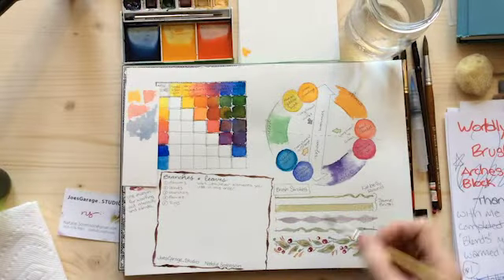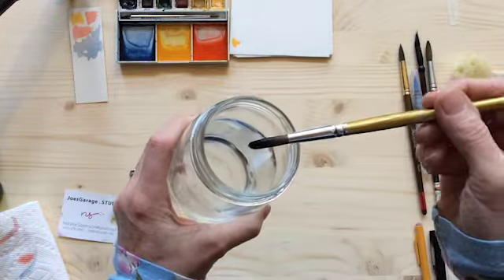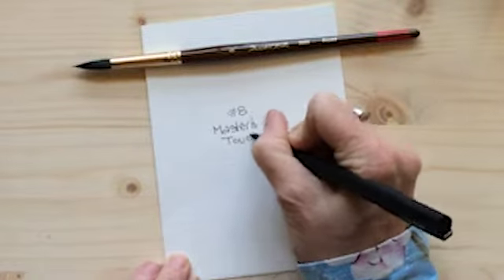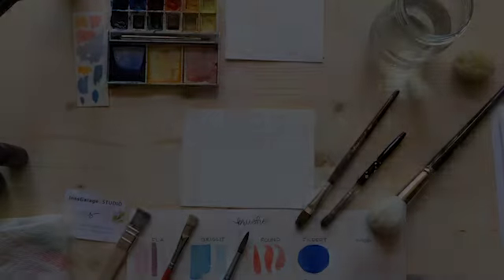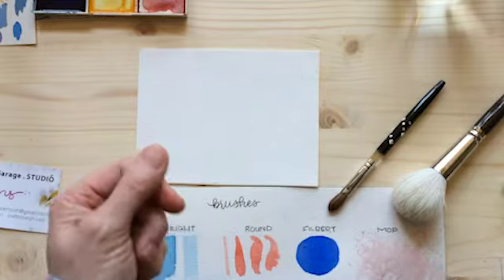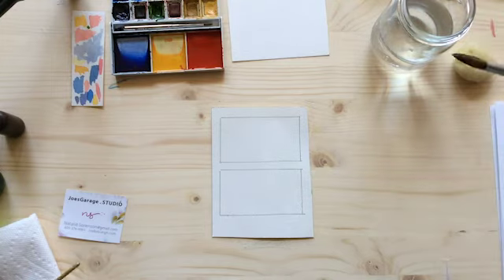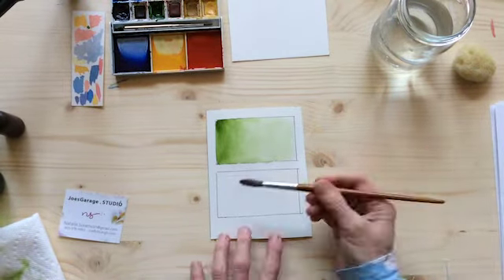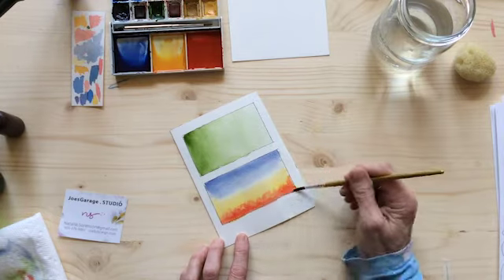Watercolor Brush Test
Please request the PDF that can be helpful with these videos

If you begin with the HOT & COLD video listed below, each video closing will direct you to the next video in the Worldly Watercolor Series. They are stand-alone, but together represent a complete foundation of watercolor skills.

The Hot & Cold Watercolor Color Wheel is my intro to this watercolor painting course that is intended to expose someone new to watercolor painting to many of the things they will want to know, as they start this journey. The Color Wheel introduces an essential paint palette that answers the question of "What paints will I need?"

The next video, BLENDS, is an explanation of the paints I've chosen, and I talk about the pigment attributes. We create a transparency blended chart from each of the 6 colors laid out in Hot & Cold Color Wheel. In this video I took some time to chat about watercolor, why it is so unique, and what you might prepare for as you get more serious.

I encourage you to create your own chart using whatever watercolors you currently own in the 3rd video, Brush Test. I have prepared a brush comparison, which gives me the chance to discuss things that make a brush suitable for watercolor. You should follow along, trying to duplicate the sorts of strokes with whatever brushes you have. This will teach you what you value, and help you choose the best brushes for your art.

Branches, Blooms, and Berries builds an organic border that will be a building block for the Technique videos that will follow!

Take my encouragement to playI In the Ethereal Watercolor Techniques video learn to try what you don't know, and risk perfection to learn about what makes you happy. Dabble with your watercoloring to expand your watercolor painting skills. I walk you through 6 natural elements stylized, and presented with tips and techniques—each will help you progress all of your watercolor work.

12 Wet Watercolor Washes dives into the wonderful wet world of giving-in to the water! Add these flowing backgrounds to your arsenal of watercolor knowledge.

9 Techniques with INTENT presents key techniques in watercolor painting, each paired with a likely application to segue this knowledge into your own work.

DIY ART Cards will guide you through transforming your trials and studies into small, sharable works of art! Thrifty tips for gifts and everyday correspondences.

Worldly Watercolors began as a Sioux Falls Community Ed class.